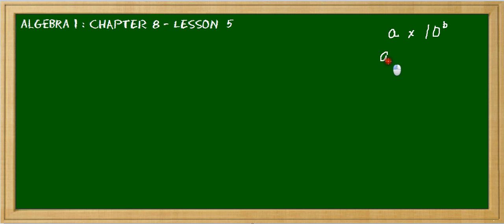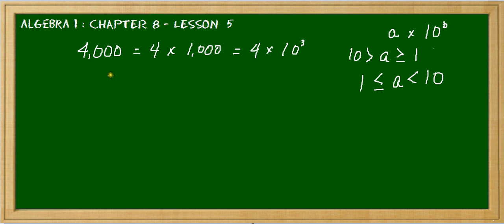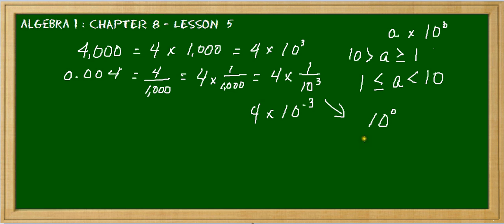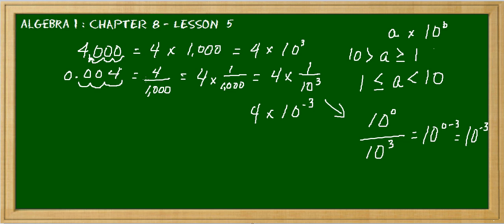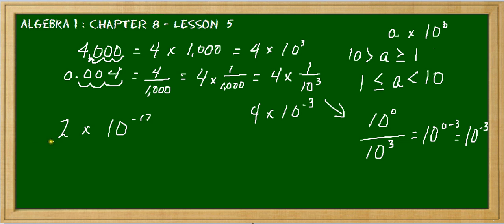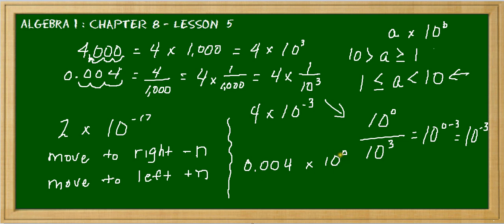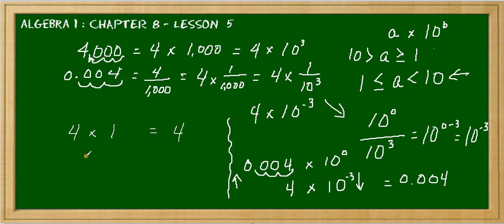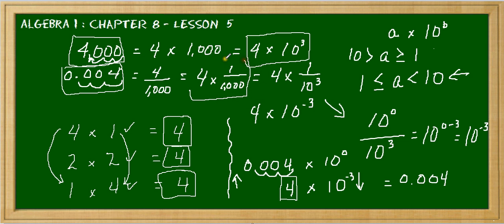Chapter 8 - Lesson 5